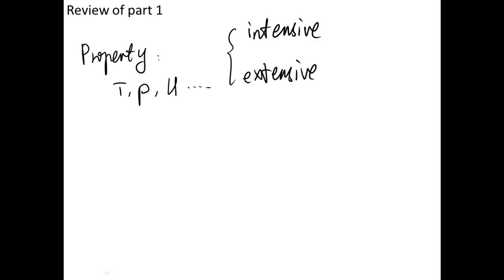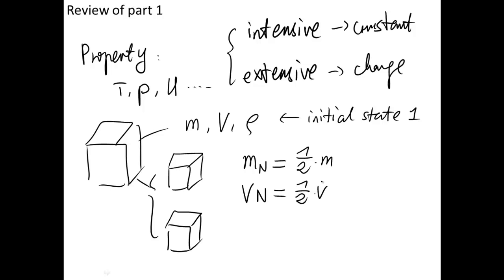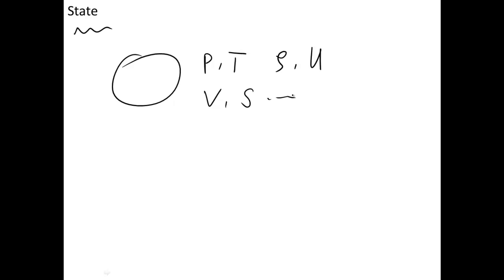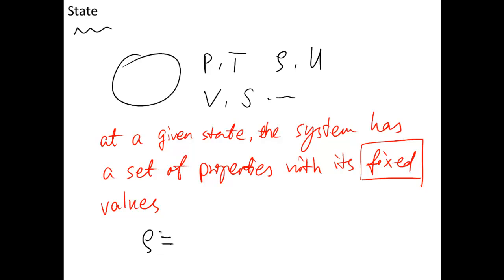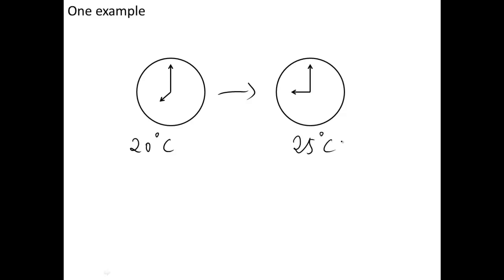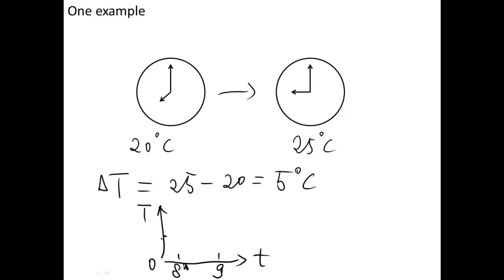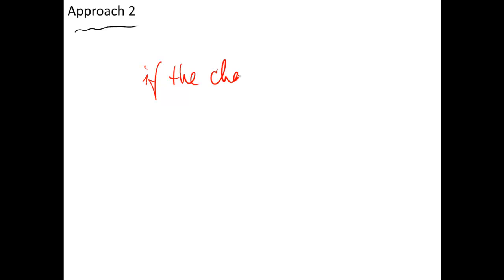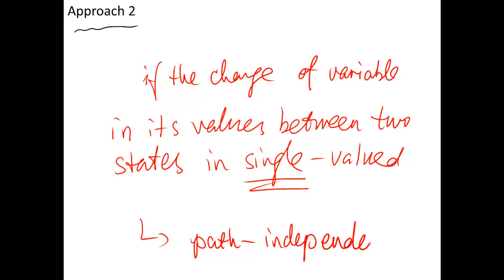properties of state part 2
In this part, point function will be introduced. And you will also know how can we determine whether a variable is property of state or not.My Wordpress-Blog